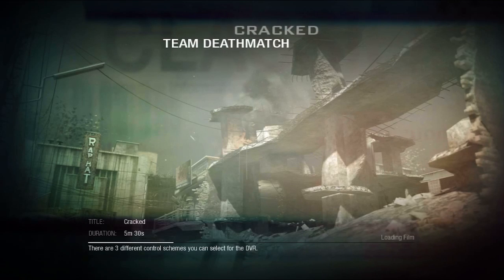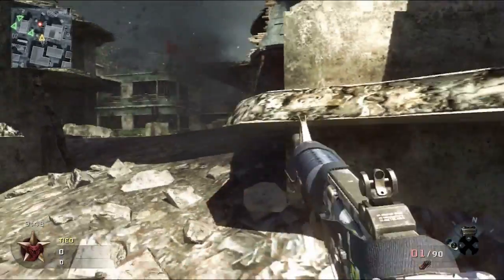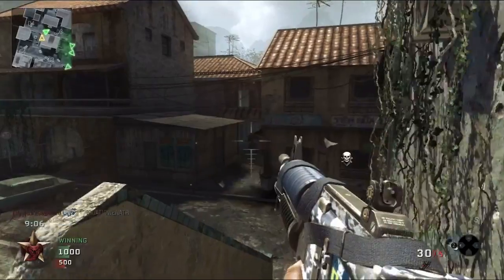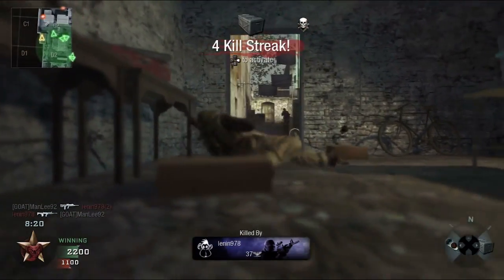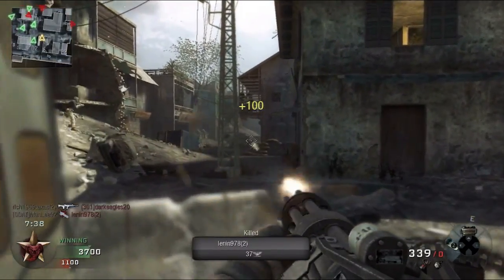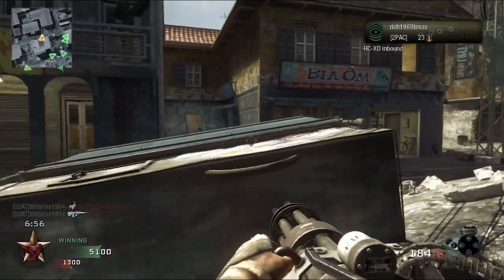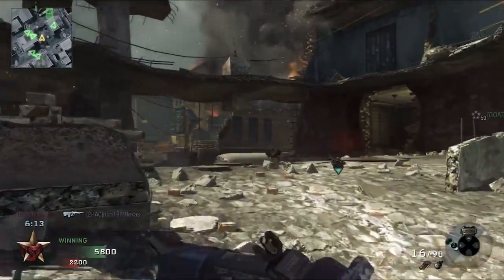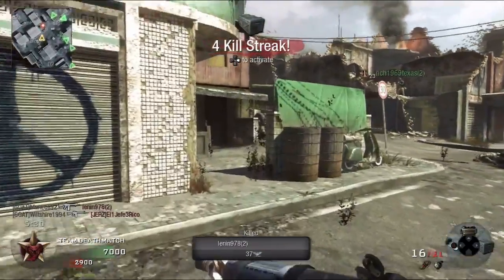Straight Up Episode 1: Death Machine on Cracked by ManLee92 (Gameplay/Commentary)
A new series where I give insight into my decision making and the thought process behind my actions. This is not necessarily a tips and tricks video, but more of a way of getting to know how I play.

In this video, I'm using:

Commando w/ grenade launcher and CZ75 w/ Extended Mags
Perks:
Hardline Pro
Sleight of Hand Pro
Marathon

Killstreaks: Counter Spy Plane, Care Package and I don't remember.
Equipment: Semtex and Jammer.
Special Feature: Death Machine gameplay.